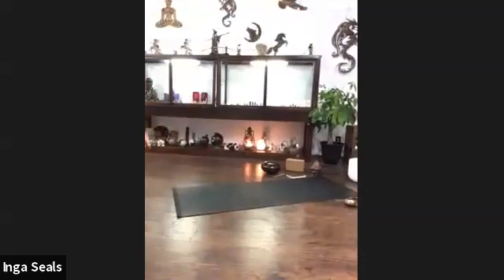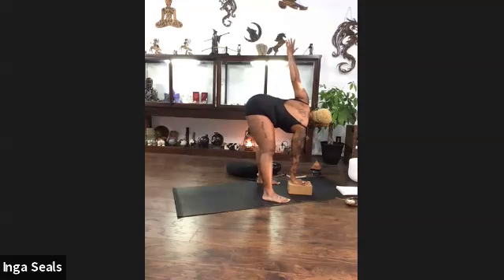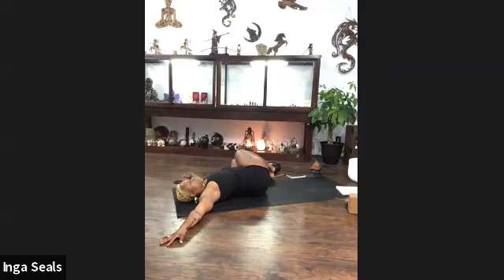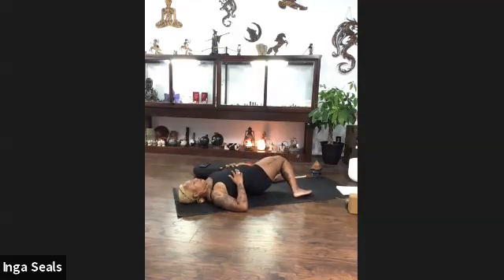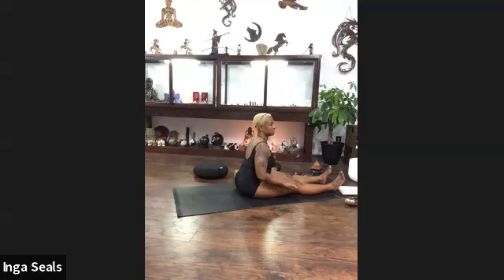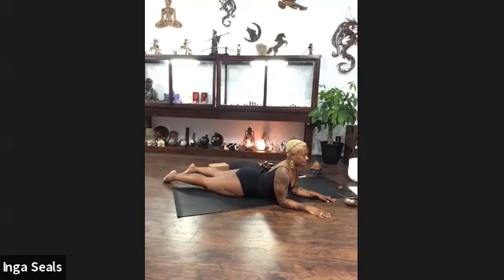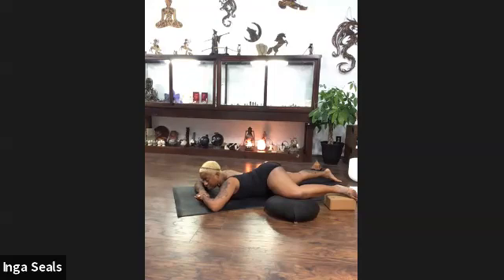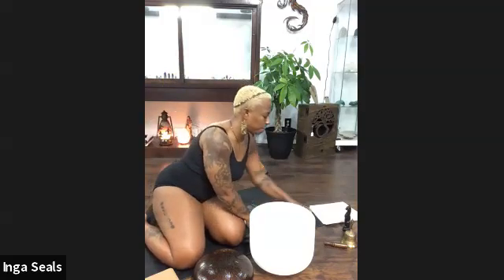Restorative Yoga Flow { Full Moon Yoga } Sound Healing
Offering a lunar flow for the Full Moon. All levels flow, good to do before bedtime.